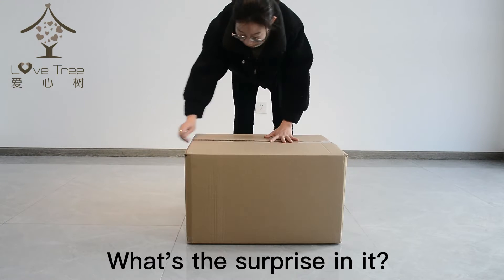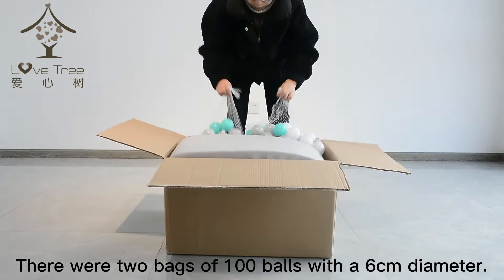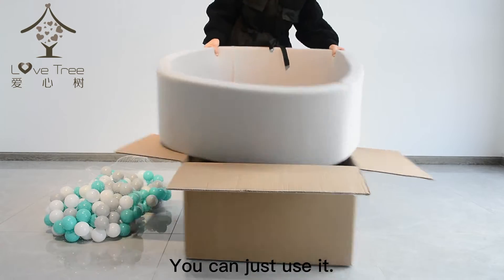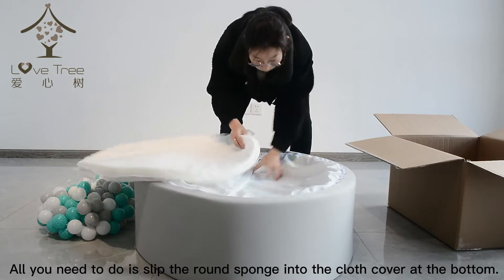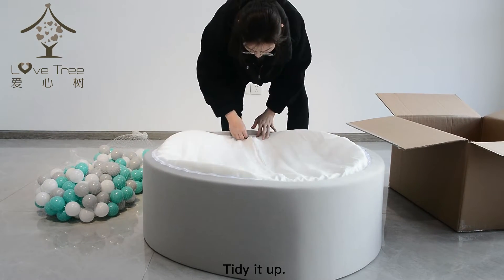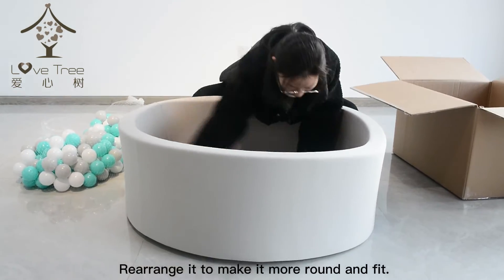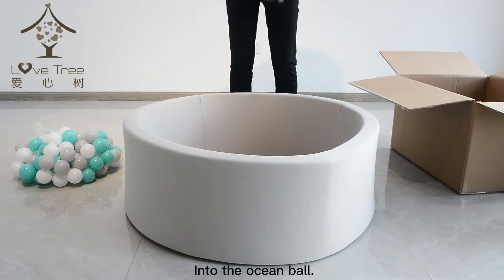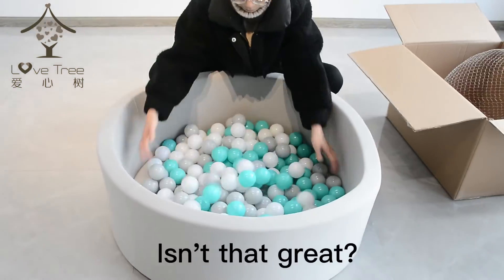Dry ball tank installation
How is the dry ball tank packaged?